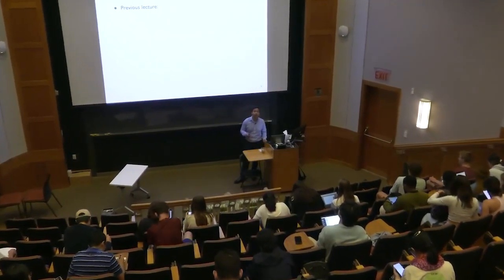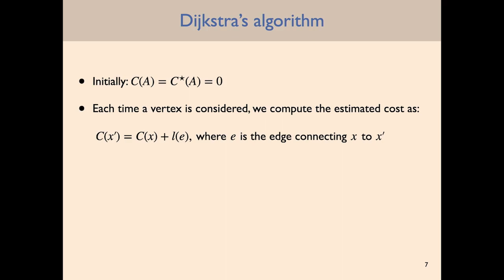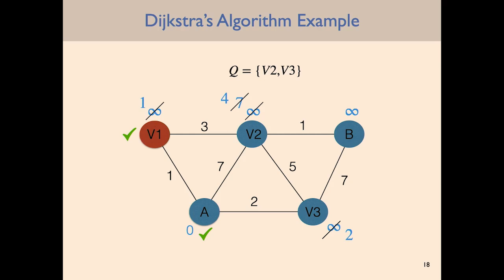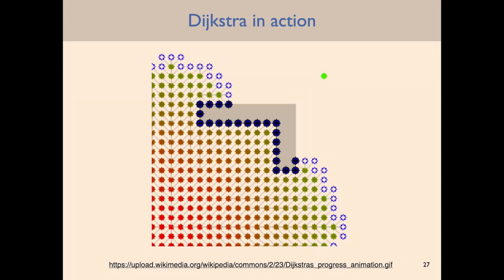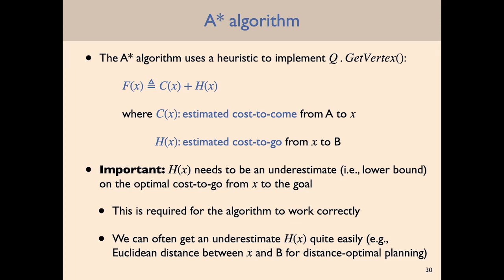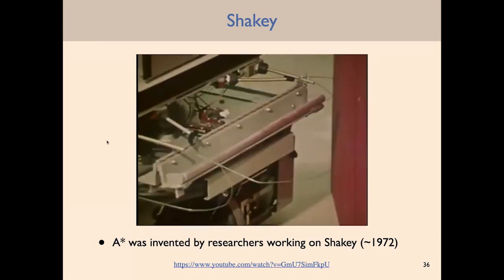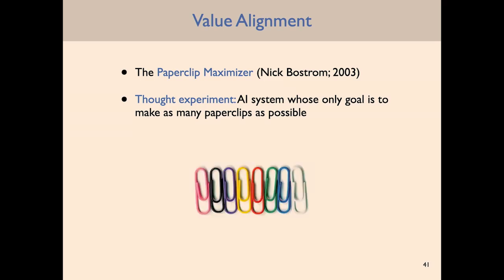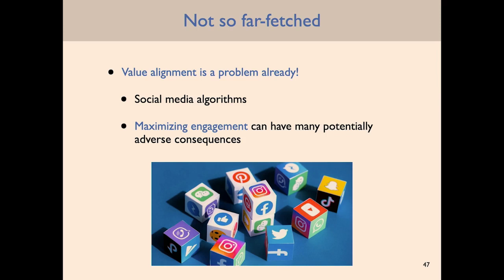Lecture 7: Princeton: Introduction to Robotics | "Optimal Discrete Planning"